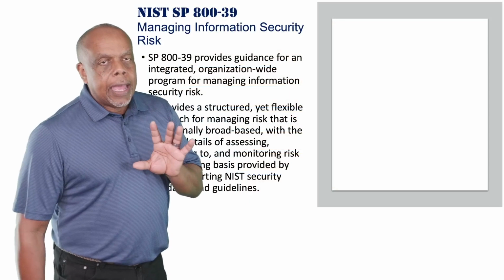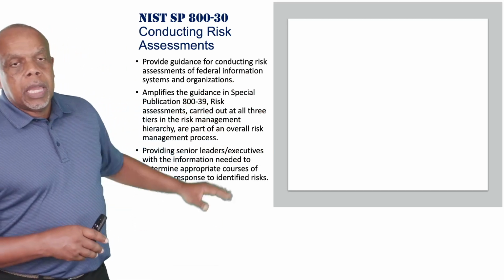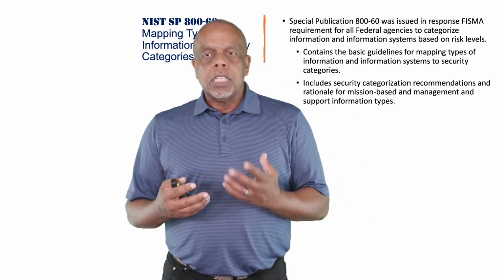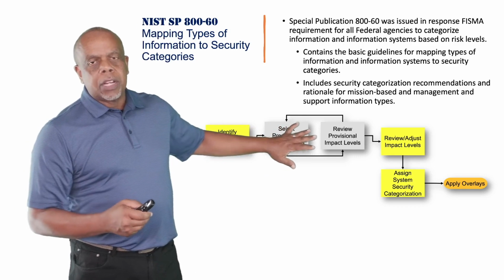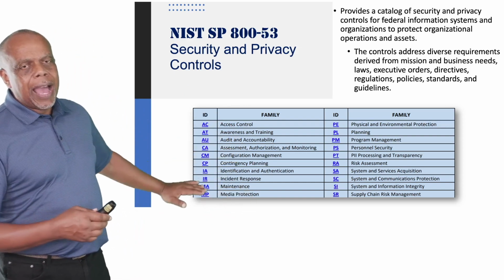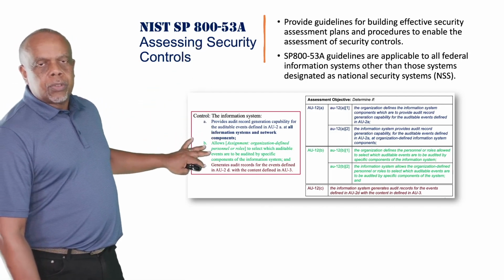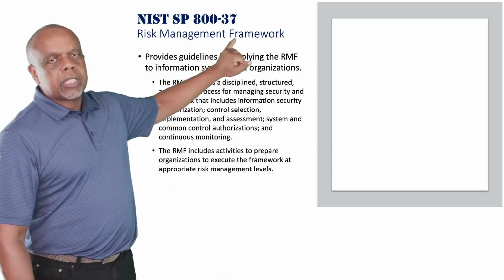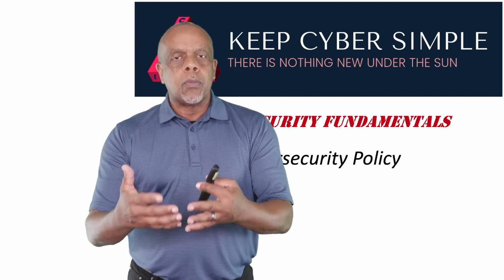Keep Cyber Simple - Cybersecurity Policy